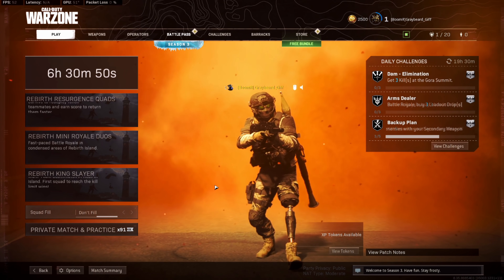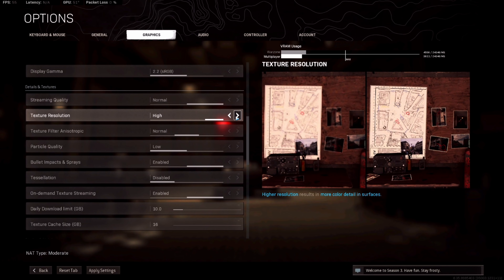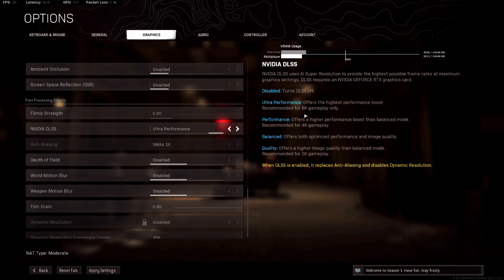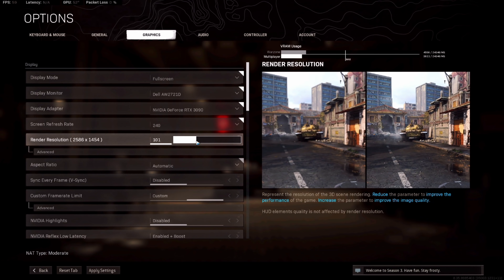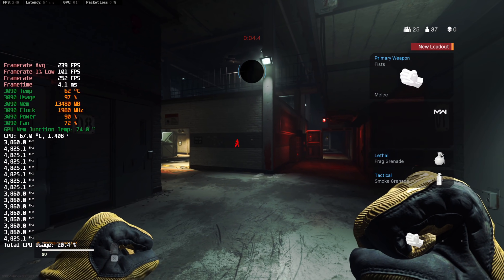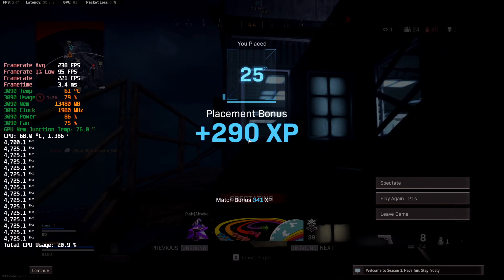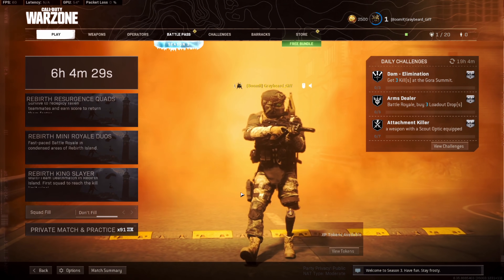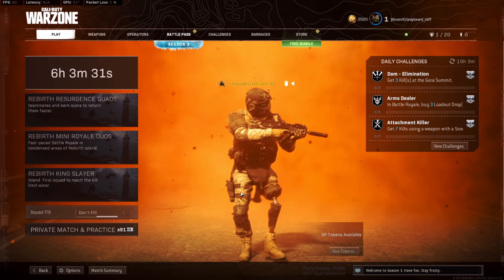Warzone FPS Boost With Nvidia DLSS, More FPS Now!!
Nvidia's Deep Learning Super Sampling, or DLSS for short, has finally made it to Call of Duty: Warzone. Do you understand the best settings for DLSS and how to use them in Warzone to get more FPS?

Ryzen 5800X CPU
Ryzen 5600X
Shure SM7B Dynamic Mic
Audio Technica AT2020 Mic
Audio Technica MX40 Headphones (great for the money)
GoXLR Streaming Mixer
LG 27GL850 Gaming Monitor
Noctua 120mm Chromax Fans
Cooler Master NR600 Case
G.Skill Ripjaws 2x8GB RAM 3600 CL 16
AMD Ryzen 3600X CPU
Corsair K63 Mechanical Keyboard

0:00 Graphics settings and understand DLSS
5:25 High textures & extra res, 213 FPS average 1440p
6:36 Normal textures, regular res & low settings, 238 FPS average 1440p
8:20 Low textures, regular res & low settings, 248 FPS average 1440p